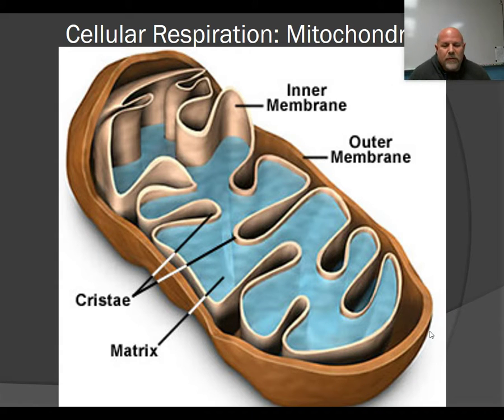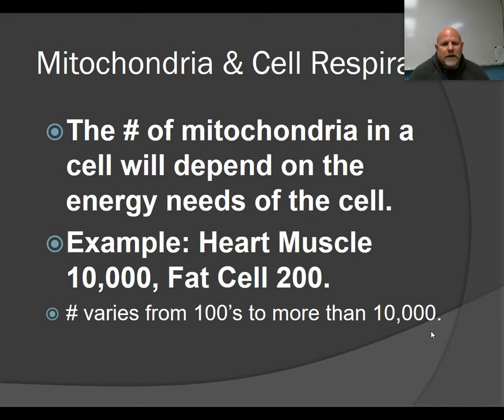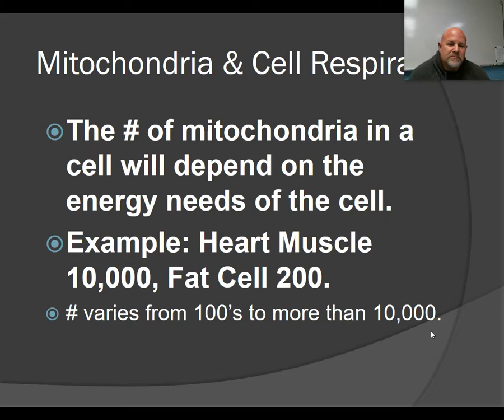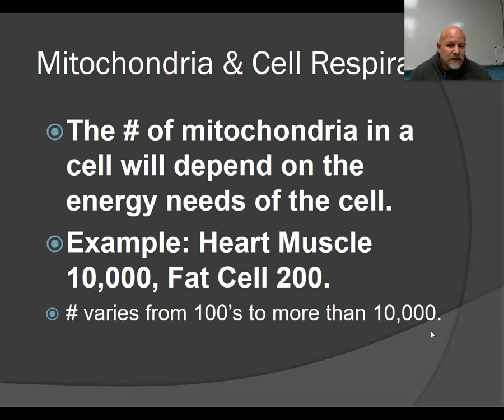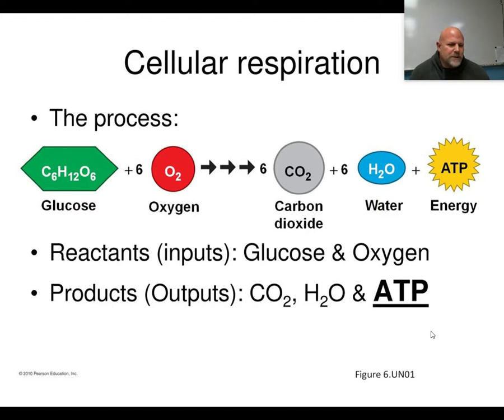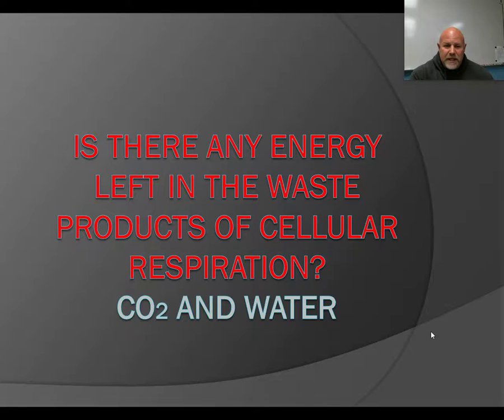Cell Respiration and Fermentation: Cell Respiration